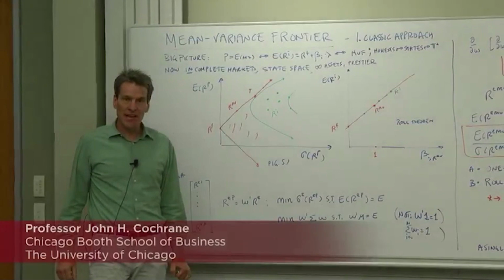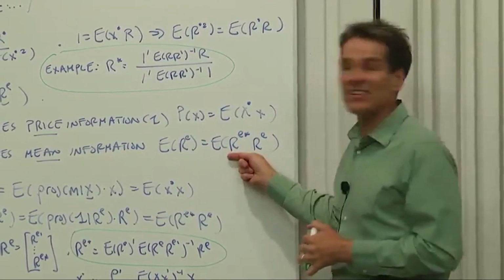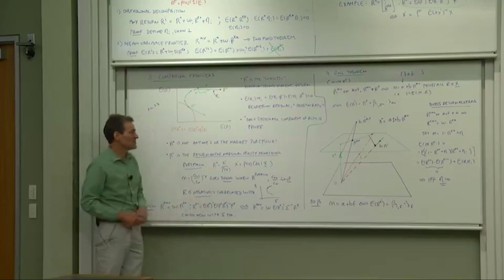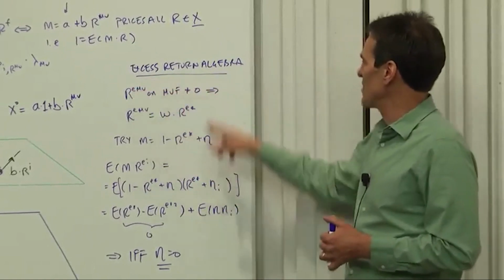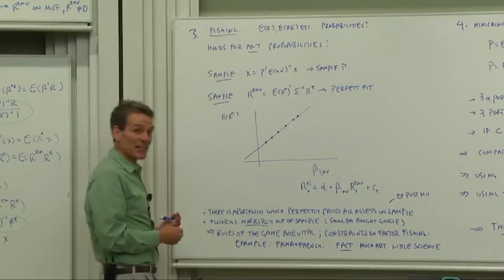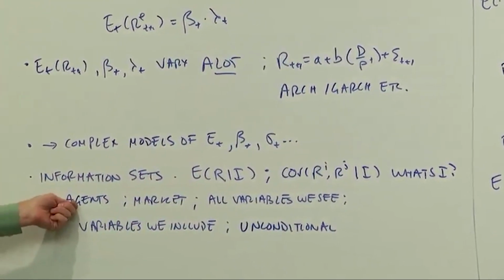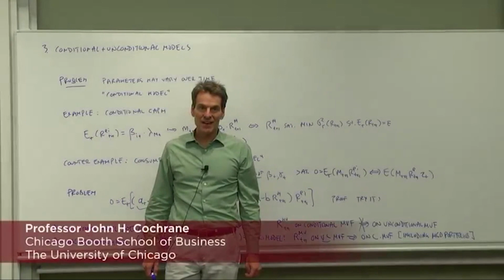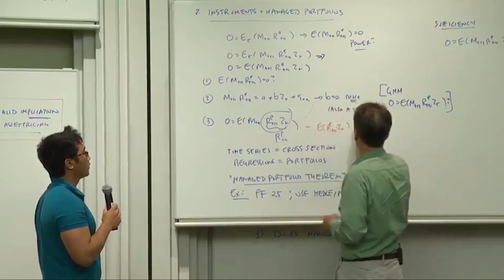[내가 보려고 편집한 플레이리스트] Asset Pricing 5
원본 영상 :